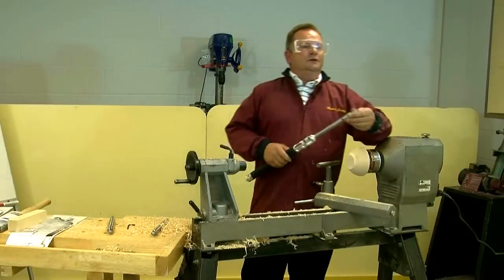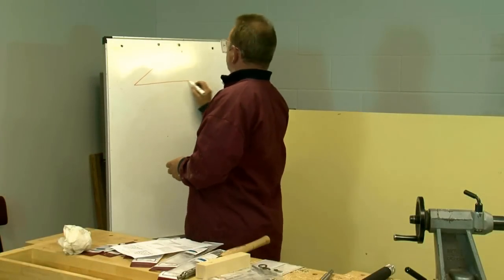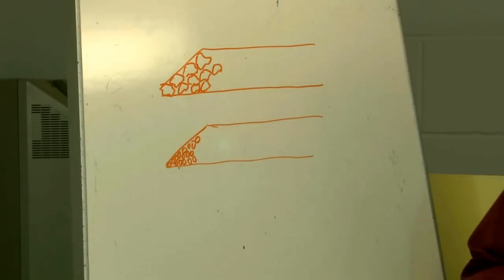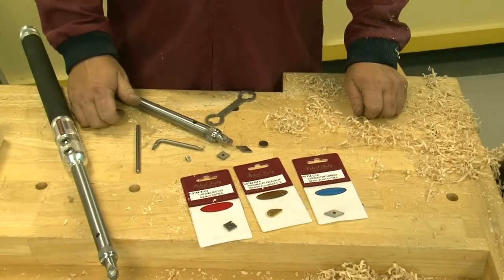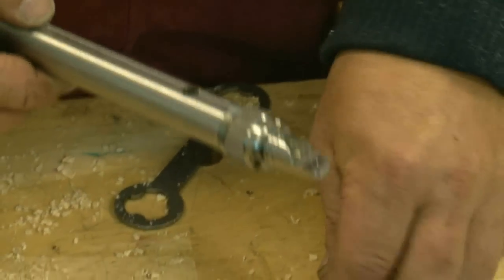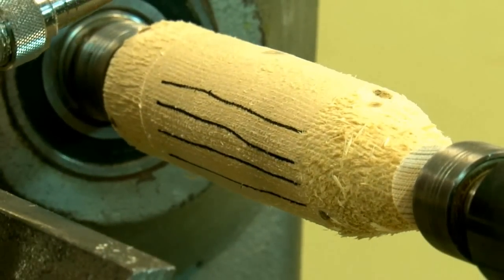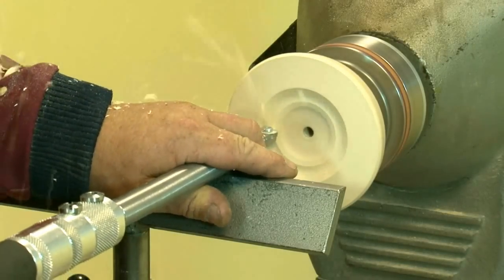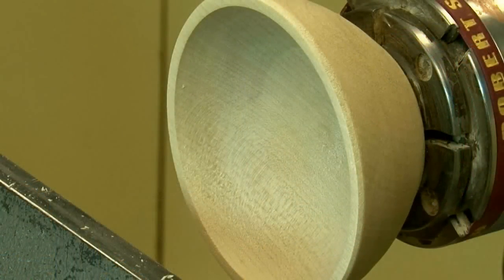An introduction to the TurnMaster from Robert Sorby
The Robert Sorby TurnMaster has several unique features and is suitable for woodturners of all levels including anyone that has never turned before.
It uses 3 cutting edge technologies, combined with a patented 3 position indexible head, all in one flexible woodturning tool system.
The choice of cutting edge materials are Tungsten Carbide, High Speed steel and titanium Nitride coated High speed steel.